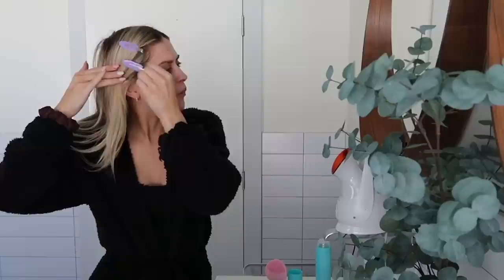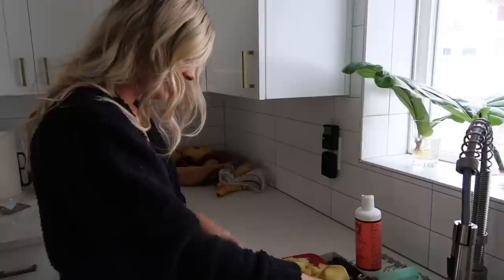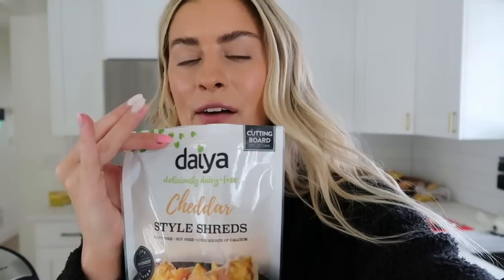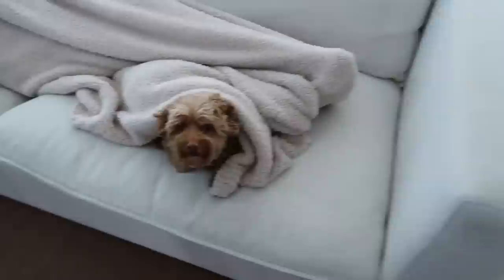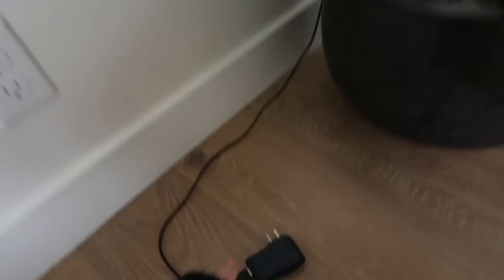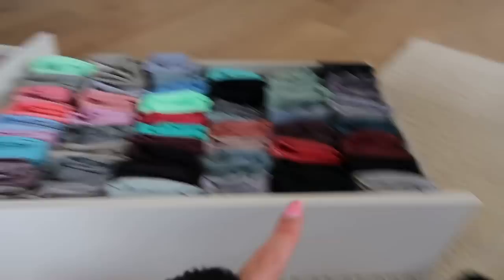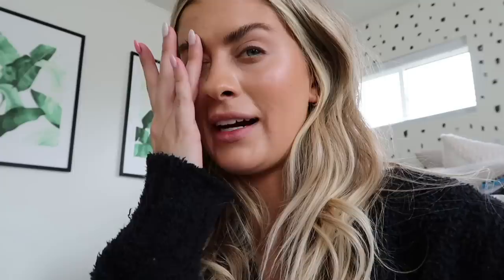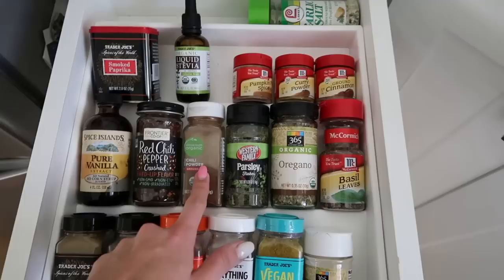VLOGGING A DAY IN THE LIFE! Healthy Eating, Spring Cleaning & Organizing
A DAY IN MY LIFE while practicing social distancing and being in self quarantine!! xx

DOWNLOAD ALIVE BY WHITNEY for my new 4-week at home Alive Inside workout program!

Thank you for shopping through my link and supporting me I LOVE YOU

AMAZON FITNESS FAVES ♡

MY JEWELRY ♡ my necklace is a piece created from my moms engagement ring she gifted me💕Jamie at J. Brooks Jewelers designed my necklace, rings and bracelet for me!

facial steamer
my plant grow light hehe
extension cord for grow light
spice drawer organizer
shoe rack